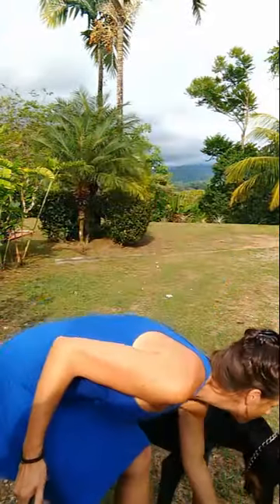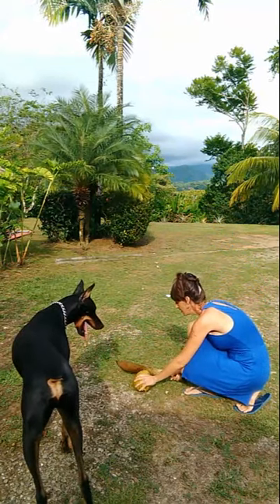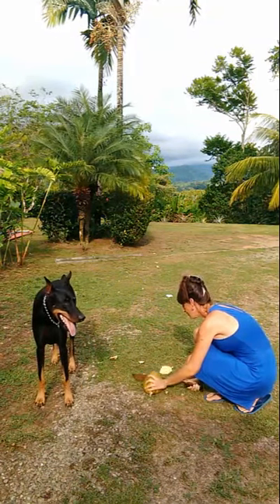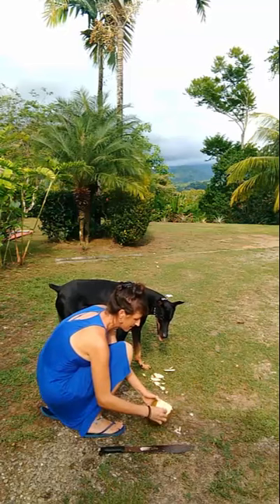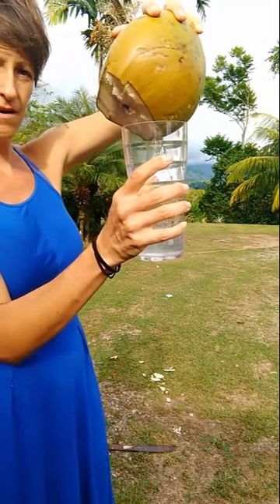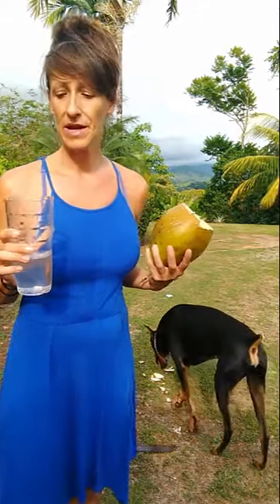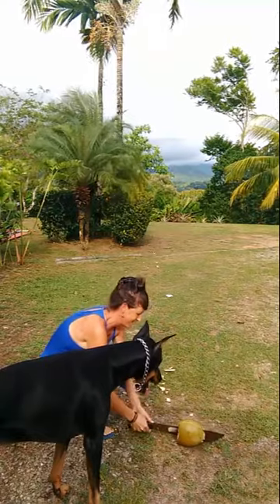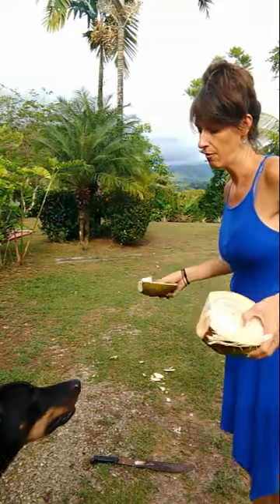How to open a coconut with a machete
Here is a fun way to open a coconut with a machete.  It tastes so much sweeter when you open it yourself.

This is an awesome machete.